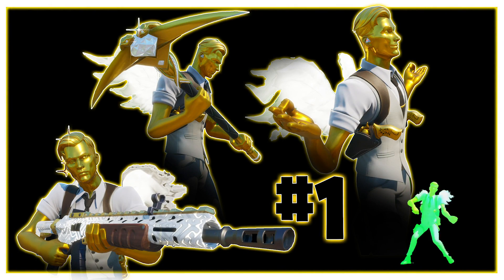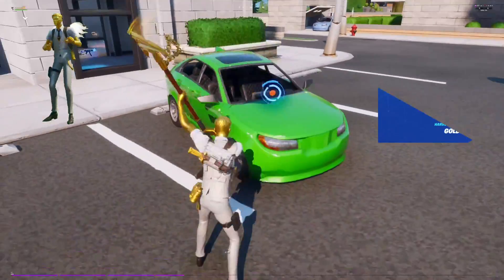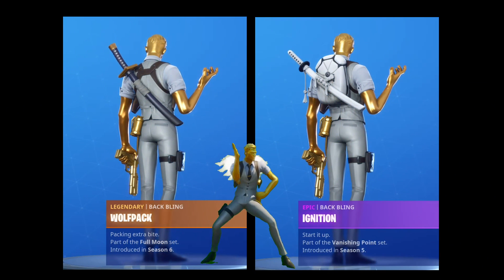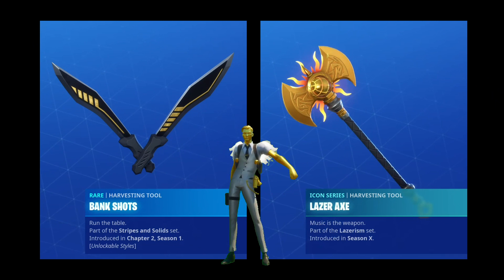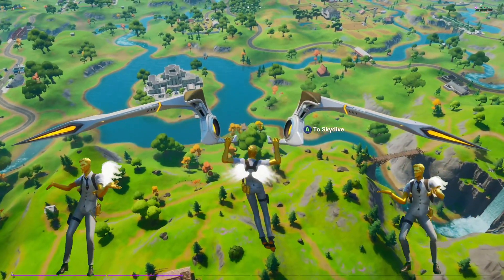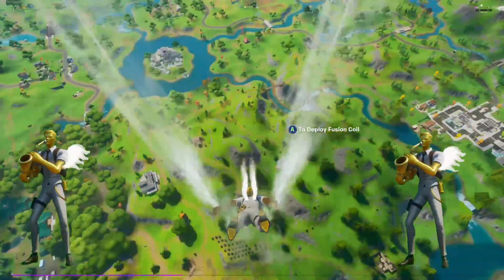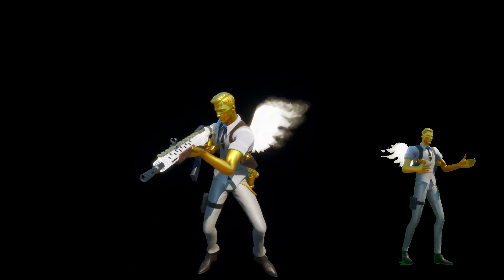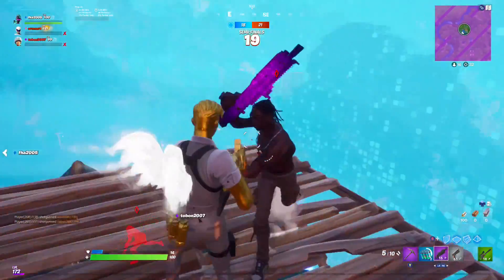Midas (Ghost), Best Skin Combos of Fortnite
Best Ghost Midas Skin Combo in Fortnite, Chapter 2
The Ghost Agent version of Midas is fully unlocked for completing all of Midas' missions and his special Ghost mission in Season 2 of Chapter 2 of Fortnite
This combo is for the Ghost variant of Midas.

Combo Details:
Skin: Midas (Ghost)
Back Bling: Perfect Wings
Harvesting Tool: Flawless
Glider: Fusion Coil (Xev)
Contrail: Spectral Essence
Weapon Wrap: Divine

A question to everyone: Is it the best combo? You decide! It is definitely my personal favorite for this skin/style though.